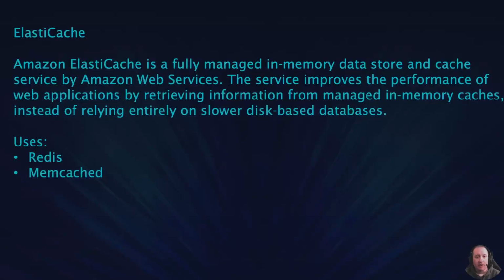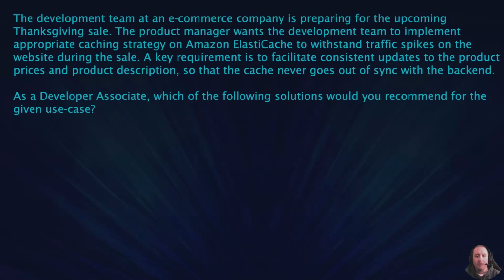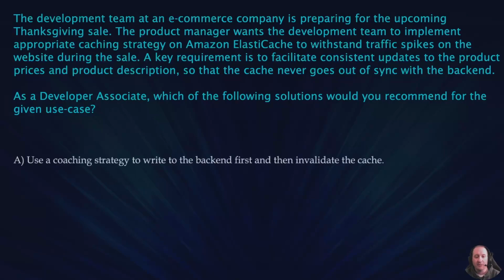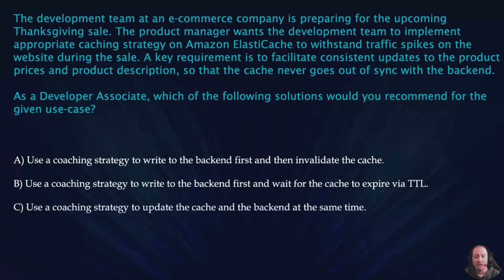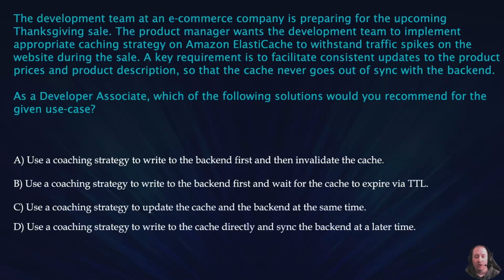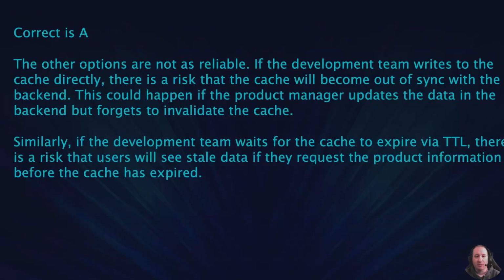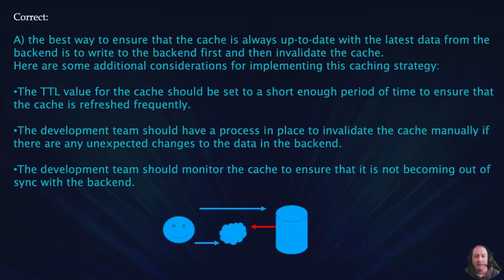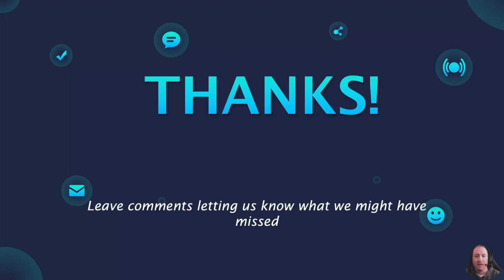AWS Developer Shorts - ElastiCache Sync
We cover a short exam question around ElastiCache and how to use it for a product sync.